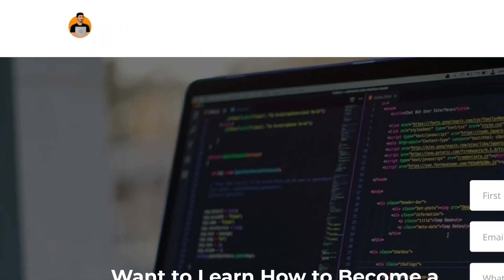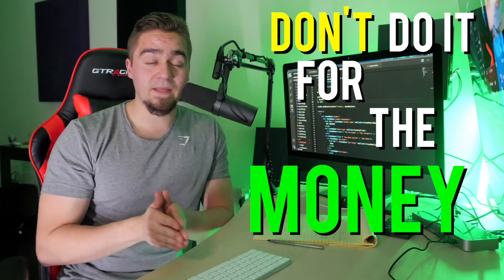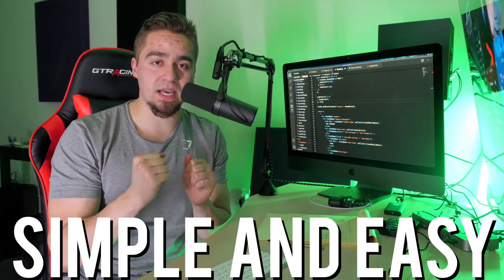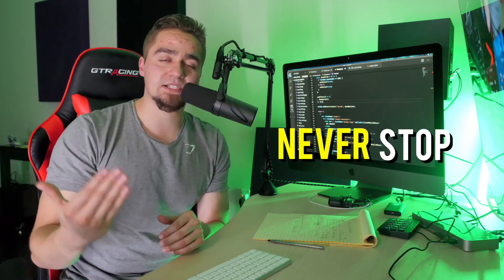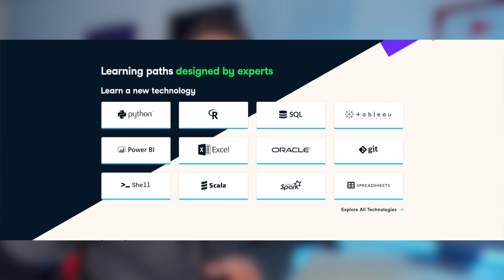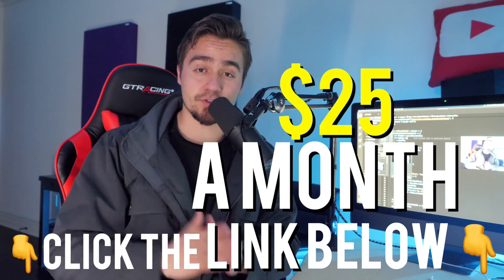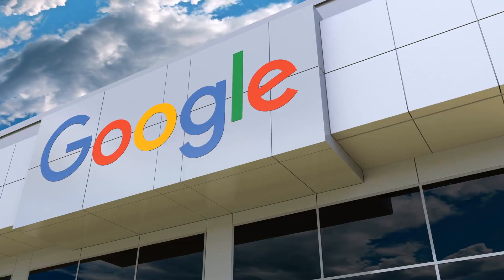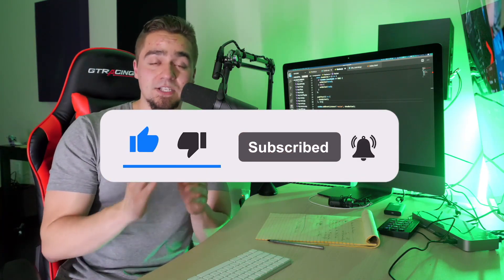My Advice for New Programmers 2021 (Things I Wish I Knew)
Invest in yourself! and check out the first chapter of any course for FREE!

Do you wanna become a 6-figure developer in 2021? Biz / Sponsorships